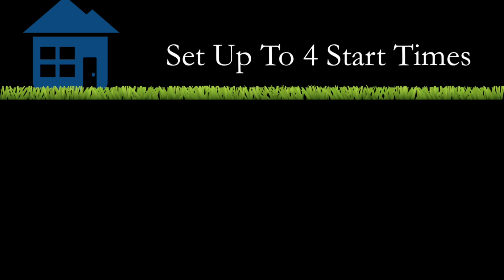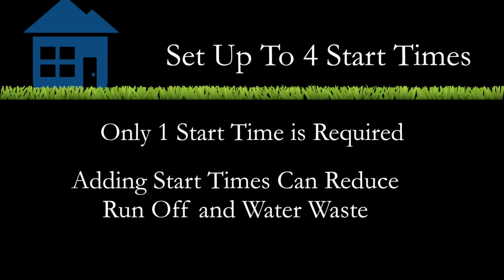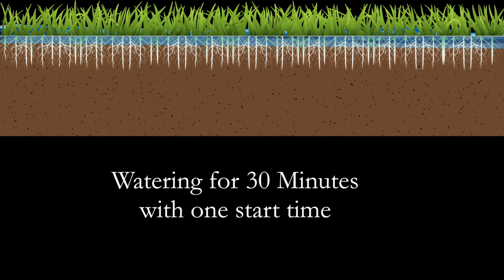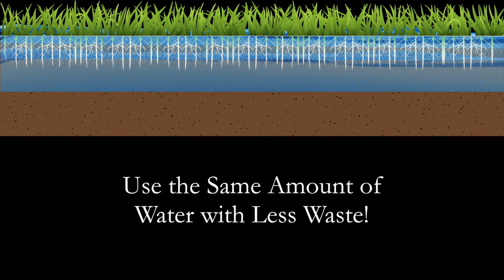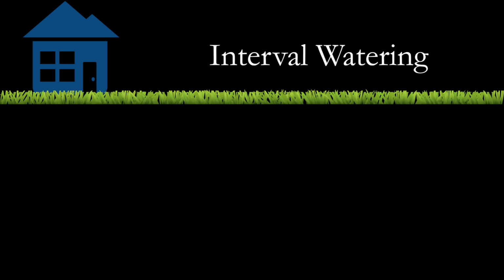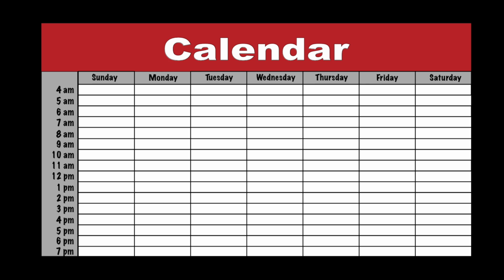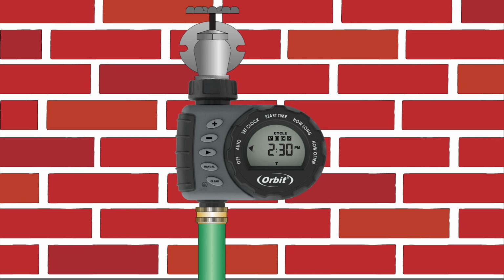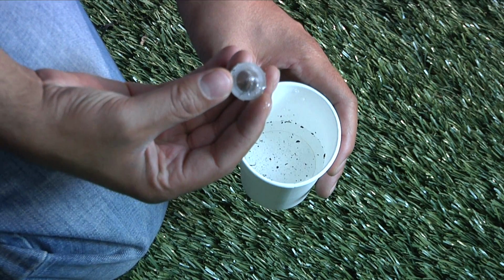How To Program an Orbit One Outlet Hose Faucet Timer (96781)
This video is about how to program the Orbit one outlet hose faucet timer.96781